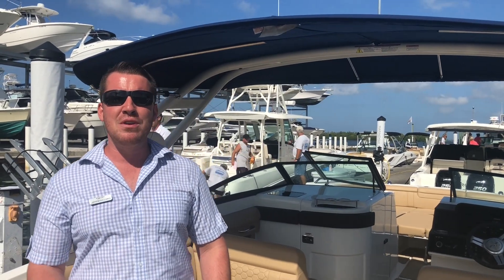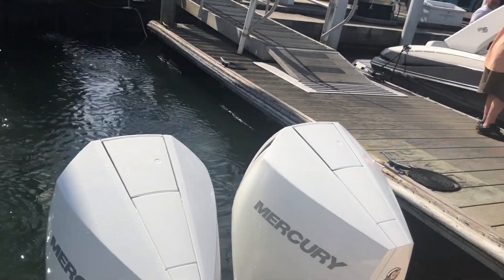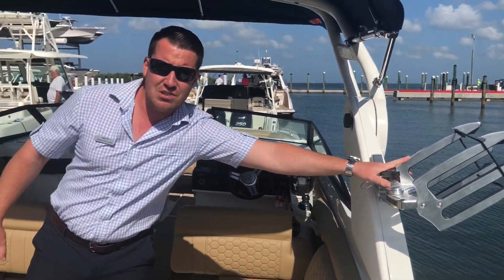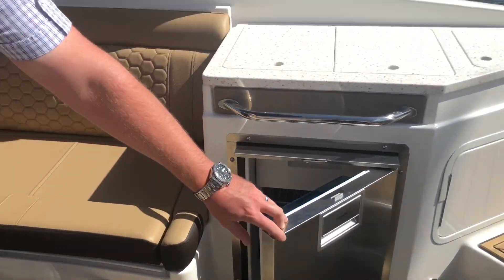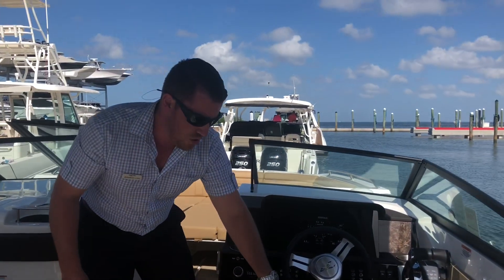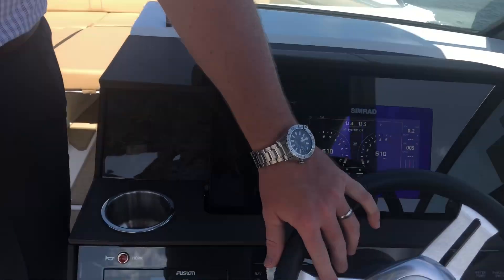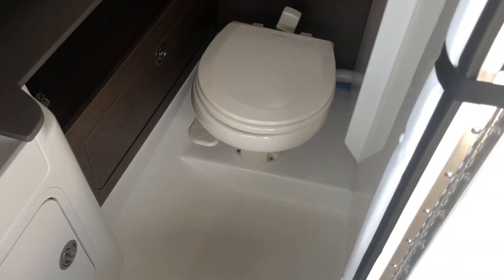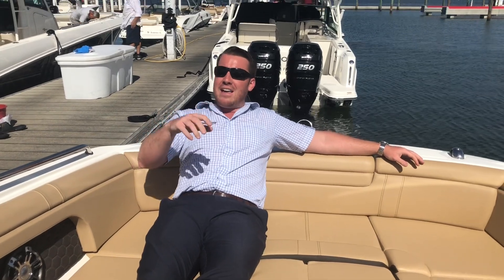2019 Sea Ray SDX 290 Outboard For Sale at MarineMax Sarasota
When an active family loves water sports, they generally want to share their good times with friends. That's where the SDX 290 Outboard comes in. It's destined to be one of the most luxurious deck boats in its class. Its deep-V hull and wide "carried-forward" beam let you seat more friends in the oversized bow and huge cockpit, yet maintain a smooth, stable ride and great handling at high speed.